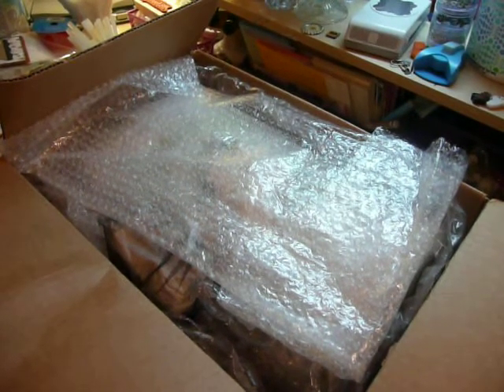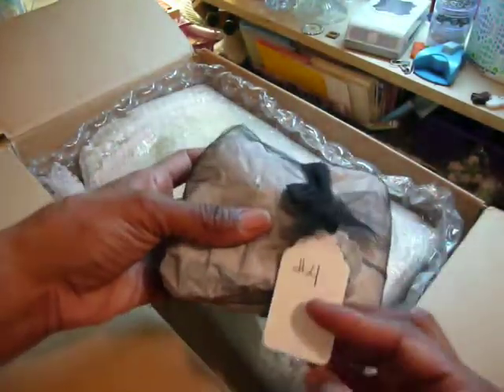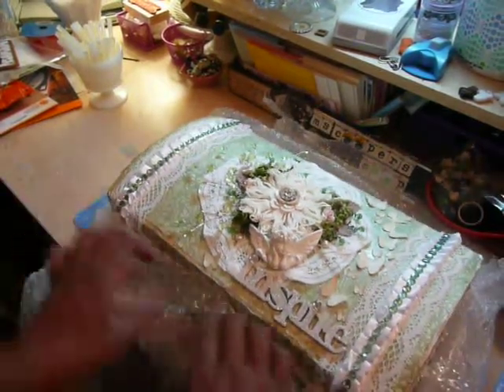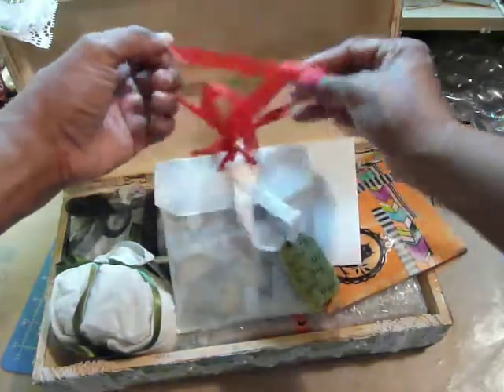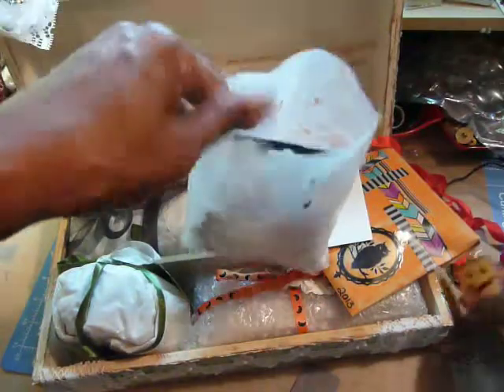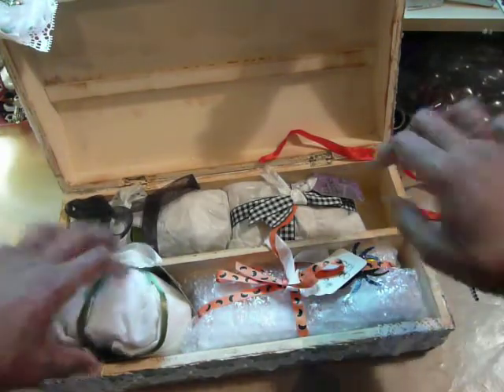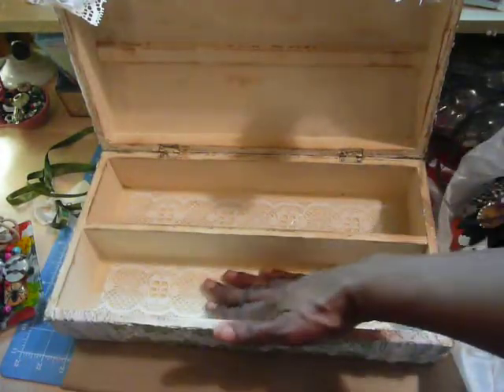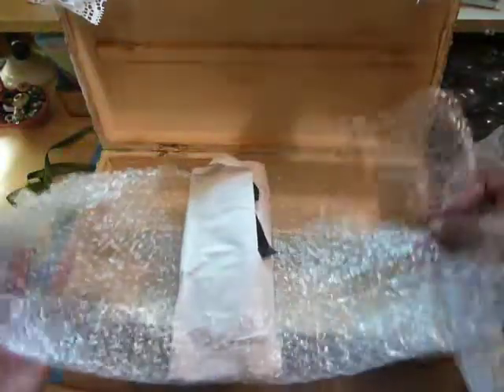Halloween surprise swap from Ana Lanes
This swap is from Ana.  She and I agreed to make each other a Hoard Vault.  Her's is amazing and the goodies inside are too.  Thank you so much Ana, for remembering and not letting me forget.  Smooches. Muriel